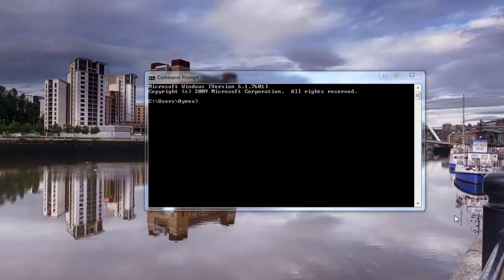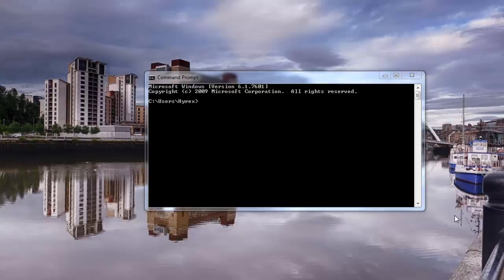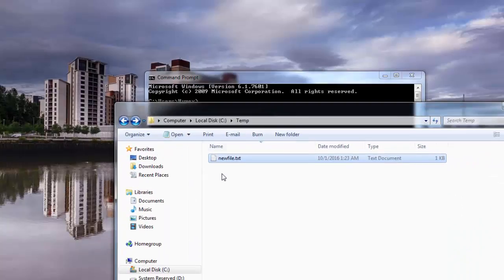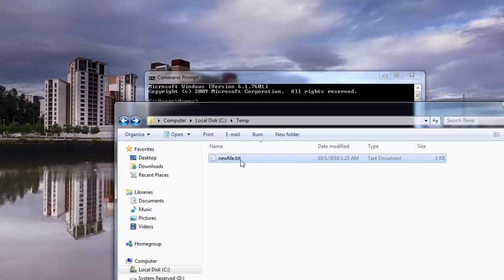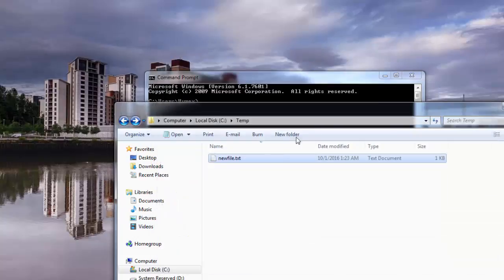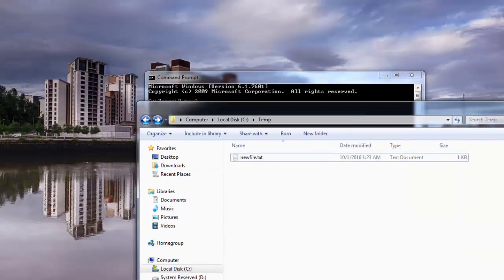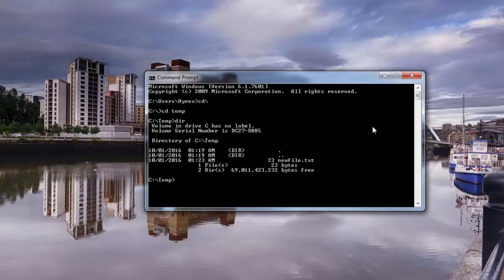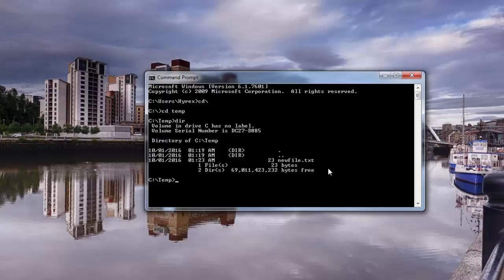CMD Tips & Tricks -Part 6-Type Text (.txt) File Text Into CMD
In this tutorial you will learn how to type a text file into command prompt.

type text file data into cmd
type text file text into command